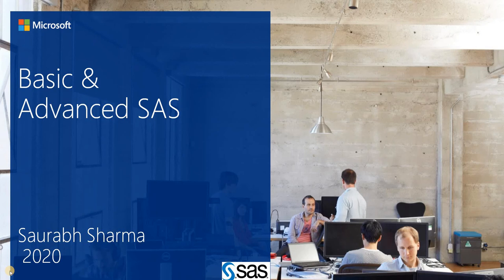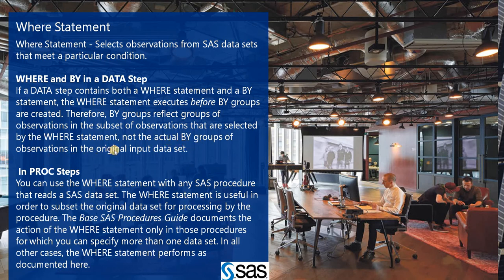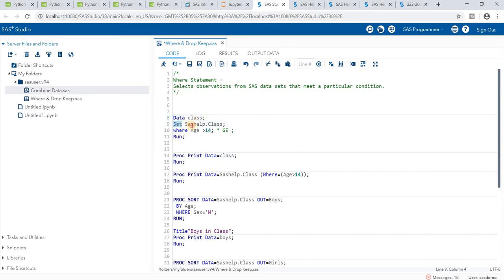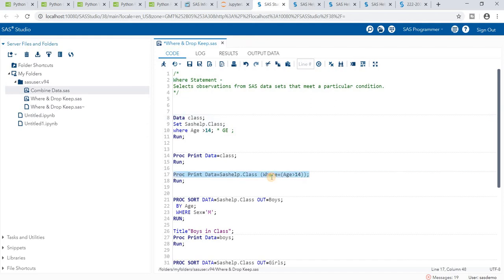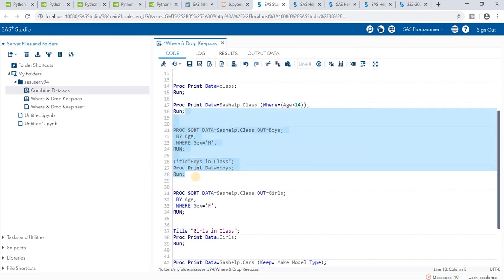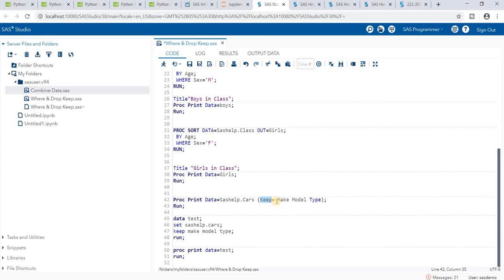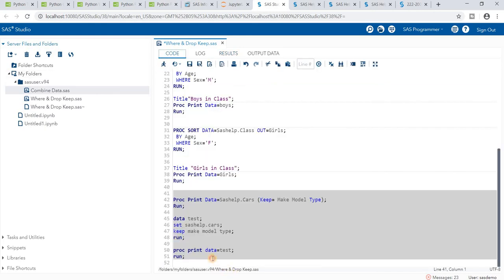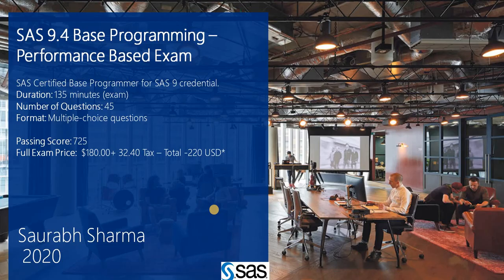SAS Certification Session -3 Where And Keep Drop Statement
SAS 9.4 Base Programming – Performance Based Exam

SAS Certified Base Programmer for SAS 9 credential. Duration: 135 minutes (exam)
Number of Questions: 45
Format: Multiple-choice questions
Passing Score: 725
Full Exam Price:  $180.00+ 32.40 Tax – Total -220 USD*

 Control which observations and variables in a SAS data set are processed and output.

• Use the WHERE statement in the DATA step to select observations to be processed.

• Subset variables to be output by using the DROP and KEEP statements.

• Use the DROP= and KEEP= data set options to specify columns to be processed and/or output.

Where Statement

Where Statement - Selects observations from SAS data sets that meet a particular condition.

WHERE and BY in a DATA Step
If a DATA step contains both a WHERE statement and a BY statement, the WHERE statement executes before BY groups are created. Therefore, BY groups reflect groups of observations in the subset of observations that are selected by the WHERE statement, not the actual BY groups of observations in the original input data set.
 In PROC Steps
You can use the WHERE statement with any SAS procedure that reads a SAS data set. The WHERE statement is useful in order to subset the original data set for processing by the procedure. The Base SAS Procedures Guide documents the action of the WHERE statement only in those procedures for which you can specify more than one data set. In all other cases, the WHERE statement performs as documented here.

KEEP Statement

Specifies the variables to include in output SAS data sets.
syntax

Data Set Options:
KEEP= Data Set Option

DROP Statement
 Excludes variables from output SAS data sets.

Syntax

DROP variable-list ;